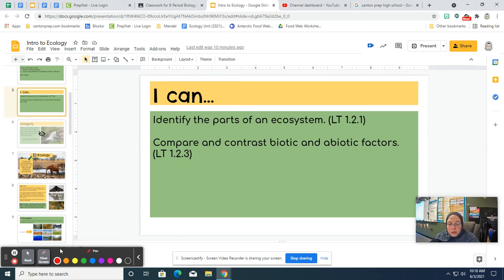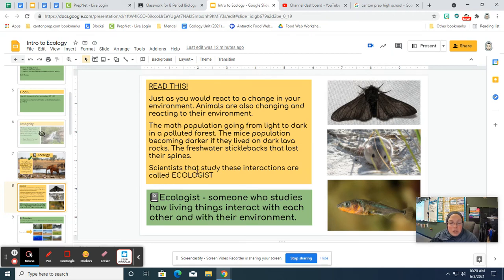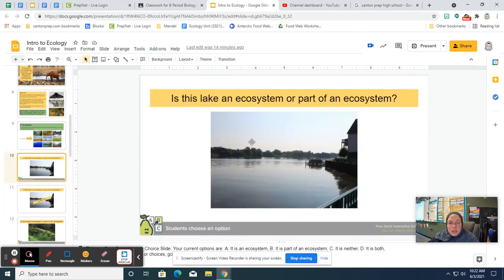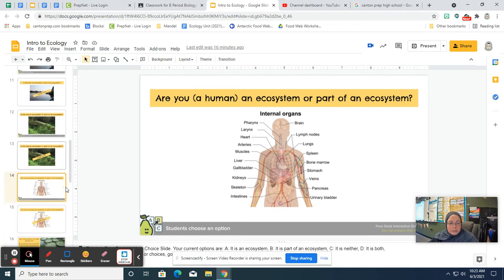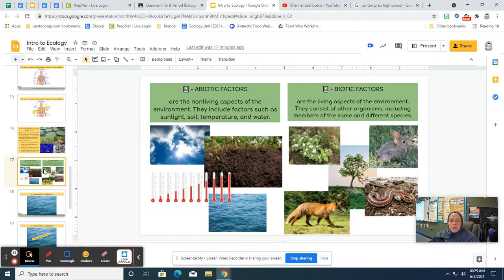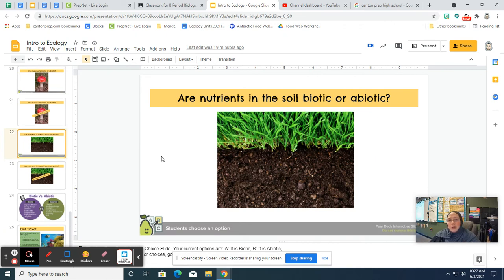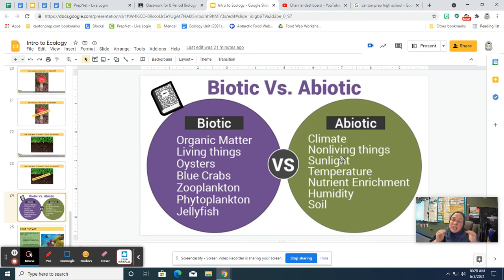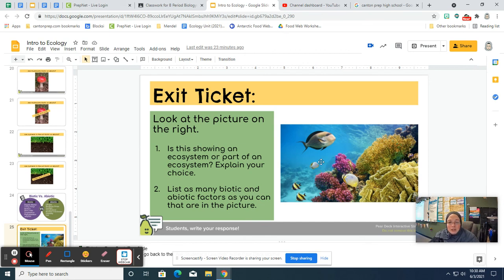Intro to Ecology - Ecology - Biotic/Abiotic Factors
This lesson covers the basics of ecology, some introductory vocabulary, ecosystem concepts, and reviews biotic and abiotic factors.